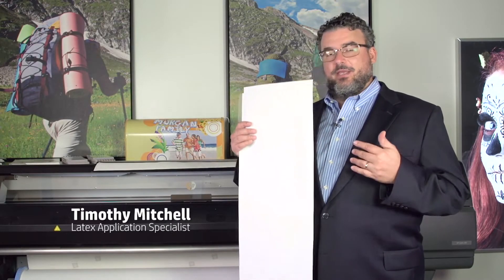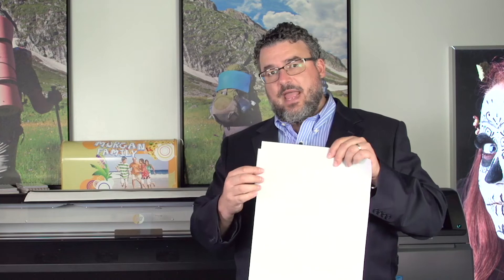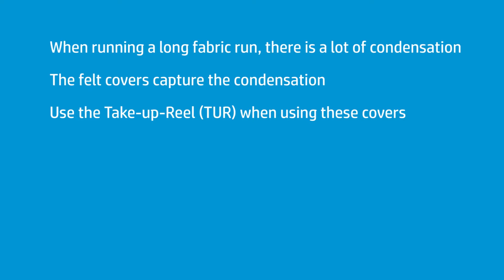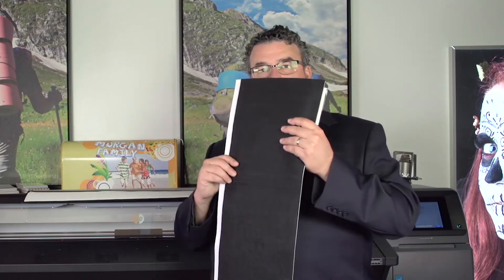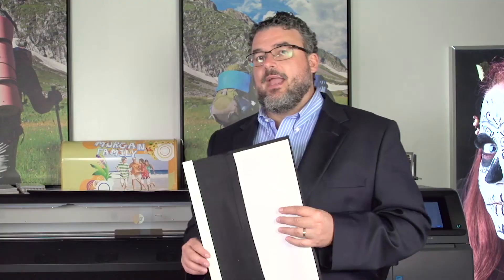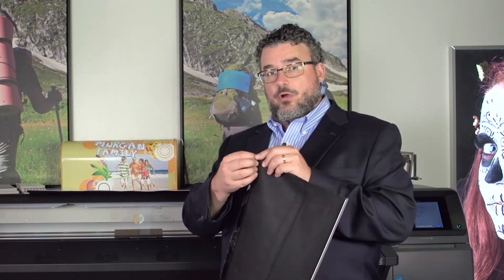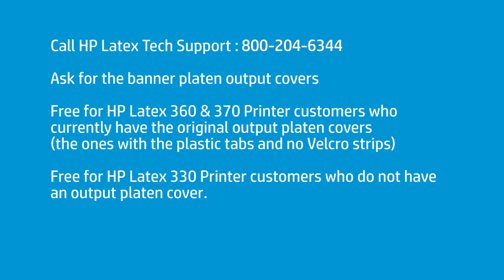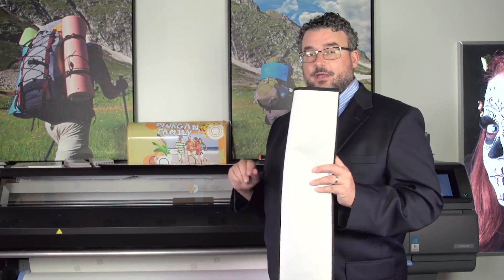Output Platen Covers | HP Latex 330, 360, and 370 Printers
Timothy Mitchell, HP Latex application specialist, shares how to use output platen covers on HP Latex 330, 360 and 370 printers.

Chapters:
00:00 Introduction
00:34 Older version of output platen cover
00:58 Purpose of output platen cover
02:24 Old platen cover is not designed for printing double-sided banners
02:58 Info on the new design of output platen cover
05:01 Where to get banner platen output cover
05:33 Other applications to use with banner platen output cover

HP Latex printing goes even where solvent can’t allowing wider application versatility and higher profit potential than eco-solvent. Choose from a wide range of flexible coated and uncoated materials and expand your opportunity beyond vinyls and banners to films, papers, textiles, canvas, wall paper, and more.

LEGAL FOOTNOTES:

1) The advantages of HP Latex printing include wider application versatility with a single printer and odorless prints that can reach indoor spaces that solvent can’t.

Output Platen Covers for HP Latex 330, 360, and 370 Printers | HP Latex | HP